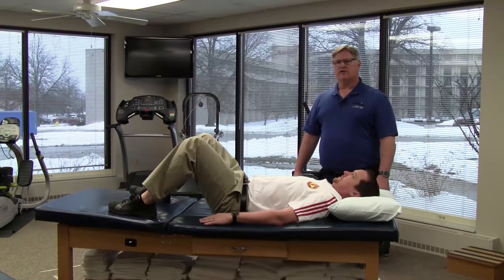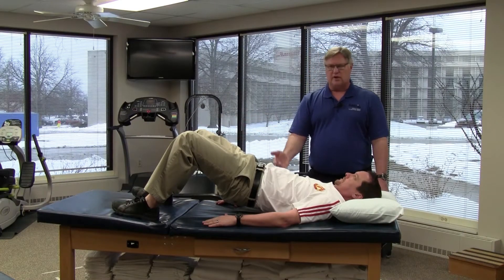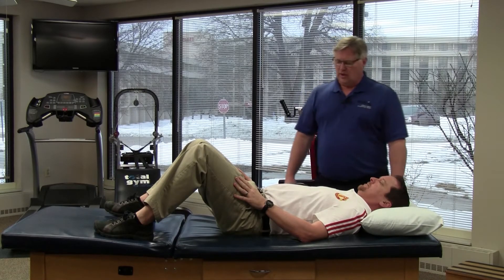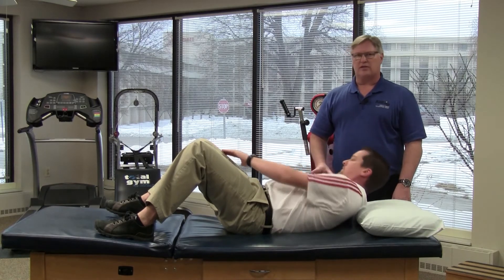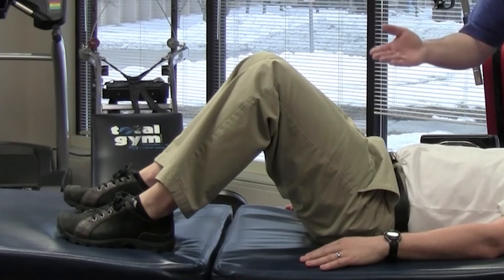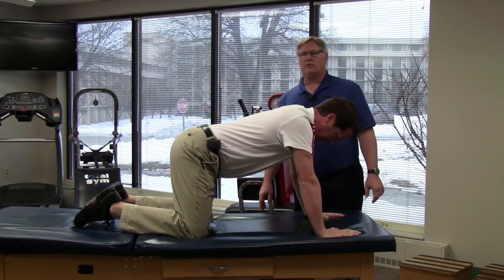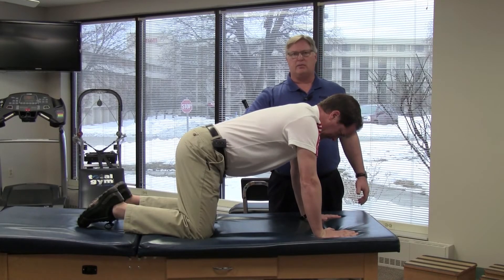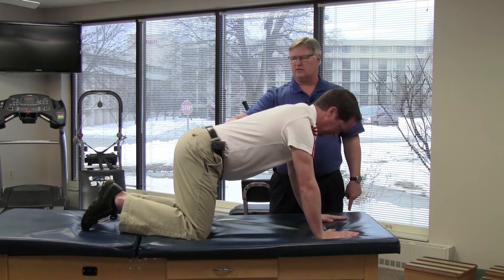Exercise: 5 Ways to Build Core Strength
When it comes to preventing injury and improving your overall physical health, nothing is more important than good core strength. Methodist Physicians Clinic physical therapist Don Anderson, PT, DPT, walks you through five exercises to help strengthen your core.